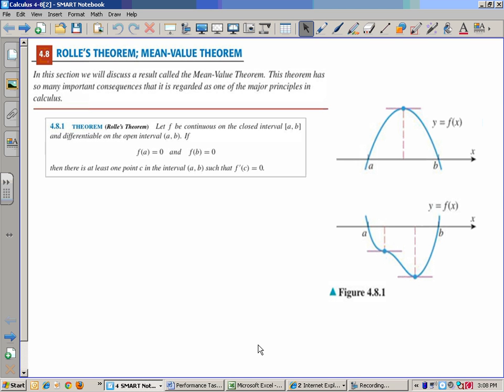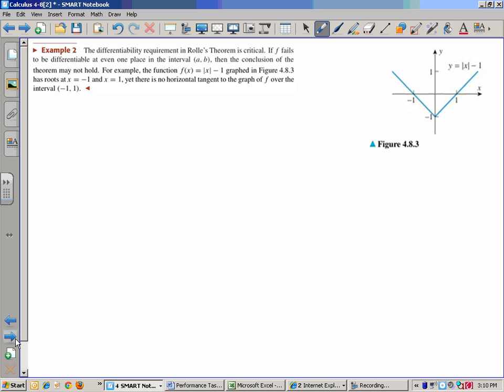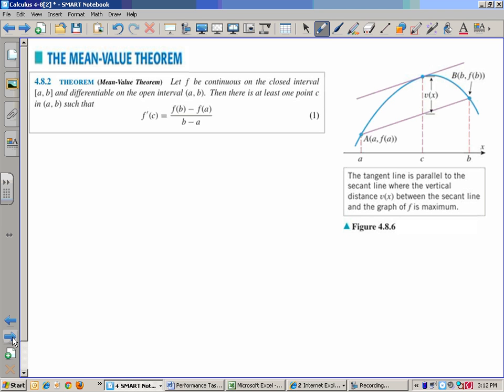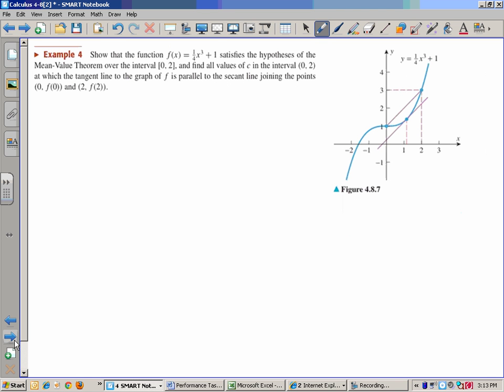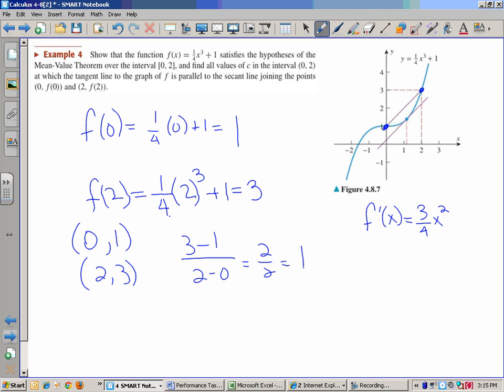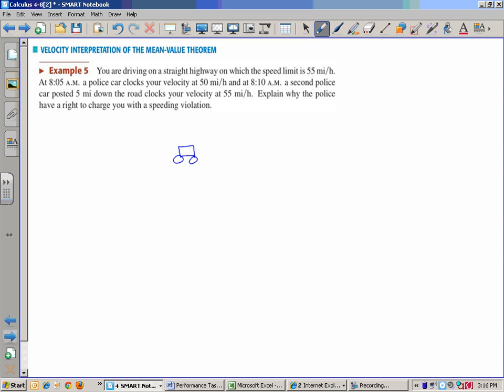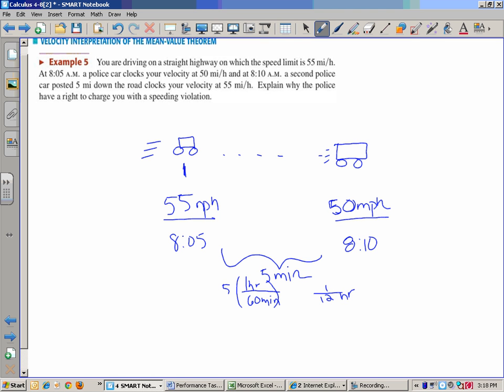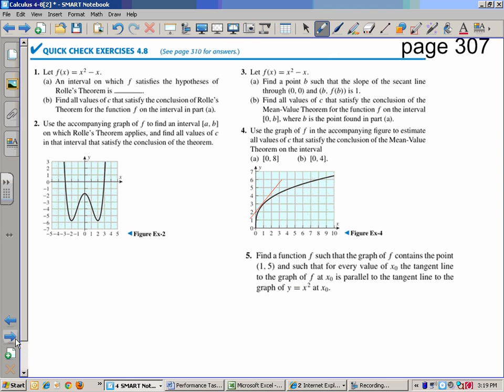AP Calculus 4-8 Rolles Theorem